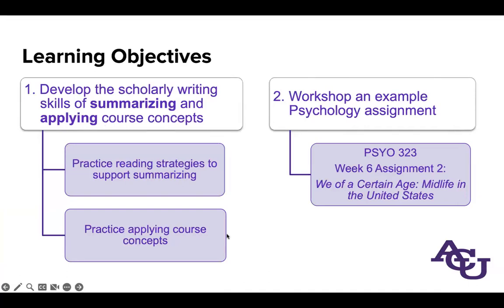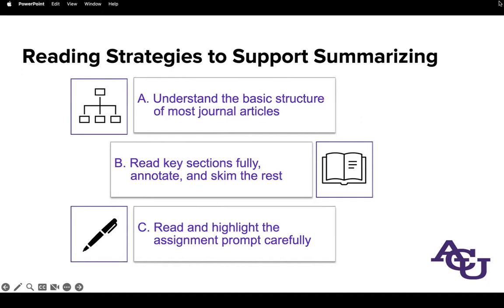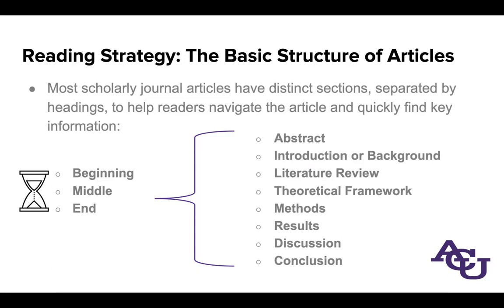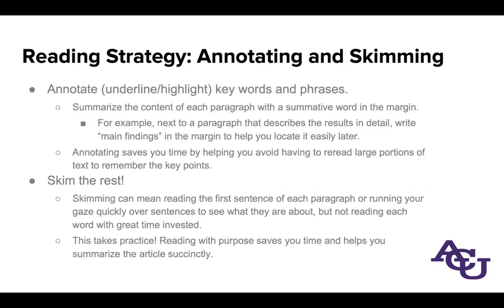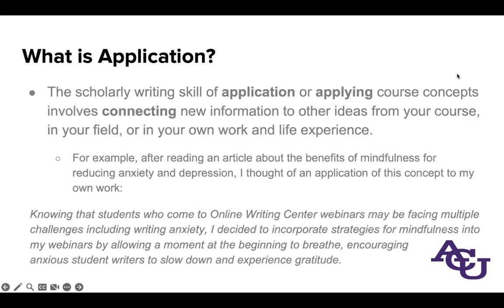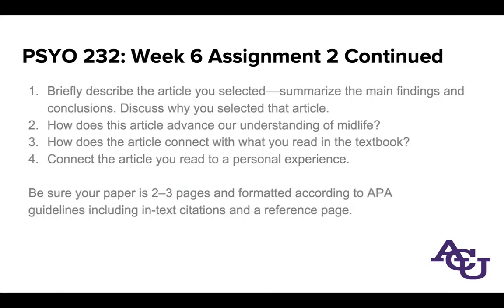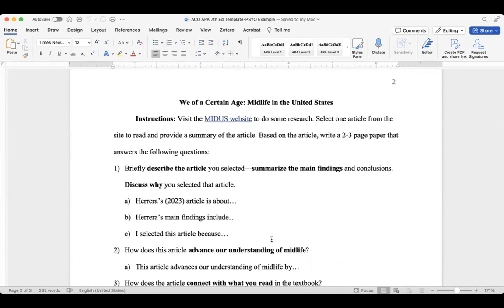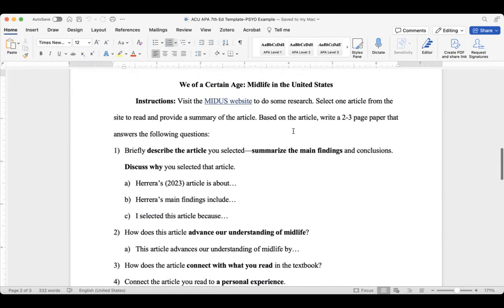Writing Summaries of Research | ACU Online Writing Center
Summarizing readings for others is an important professional and scholarly skill. This webinar explores how to summarize and apply findings from research, using PSYO 323's Week 6/W6 Assignment 2: We of a Certain Age: Midlife in the United States.